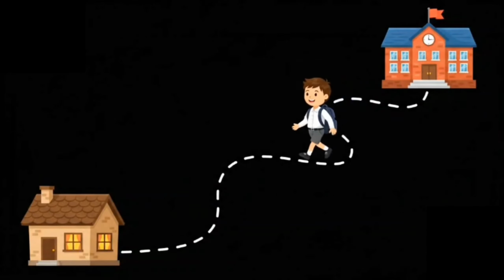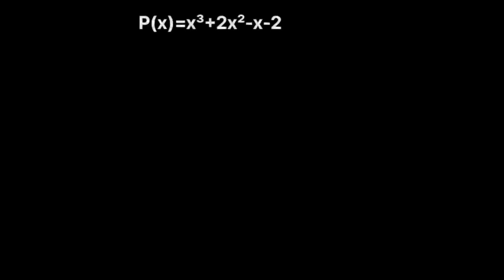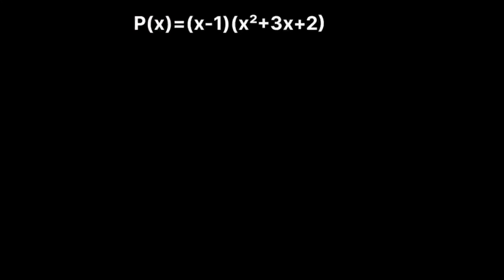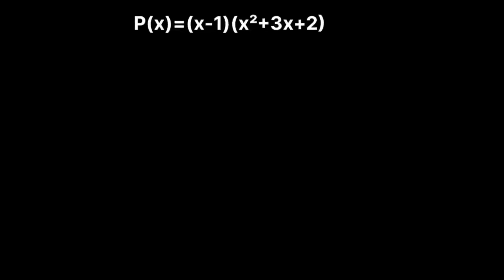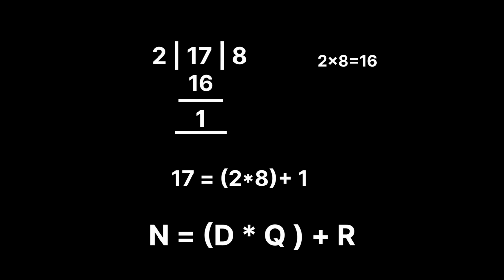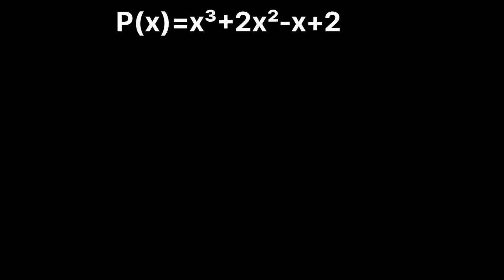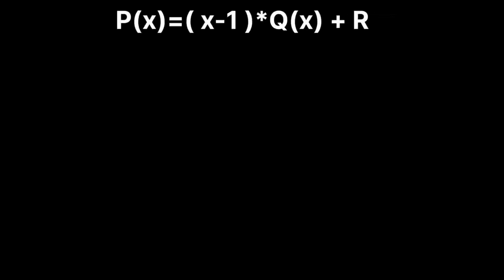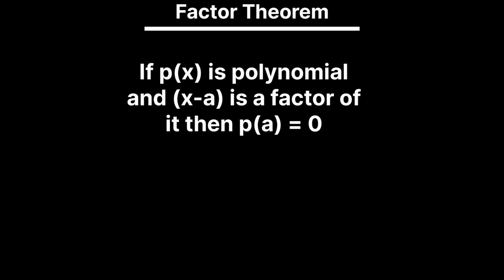The Beauty of Factor Theorem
Are you still using the long division method to solve polynomial problems? In this video, we dive deep into why long division can be inefficient—and sometimes even flawed—when dealing with complex algebraic equations.
​Instead, I introduce the Factor and Remainder Theorems: powerful, time-saving tools that every math student needs in their toolkit. I’ll break down exactly how these theorems work, why they are more reliable than traditional division, and how you can apply them to solve problems in seconds.

In this video, you’ll learn:
1.The hidden flaws of the long division method in algebra.

2.A clear, step-by-step explanation of the Remainder Theorem.

3.How the Factor Theorem simplifies polynomial problems.

4.Conceptual "why it works" logic that makes math easier to remember.

If this video helped even if a little bit , a like or a comment or both together would count as a great token of appreciation to me
Thankyou
Stay curious